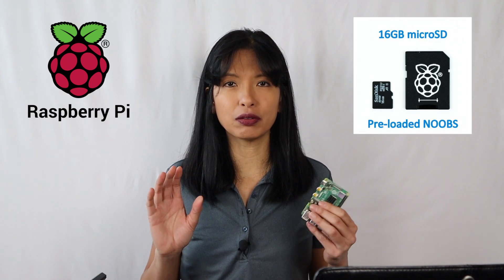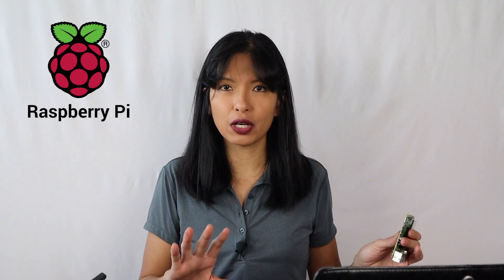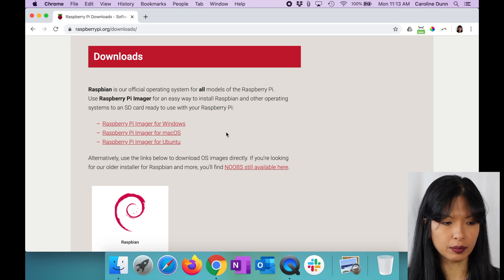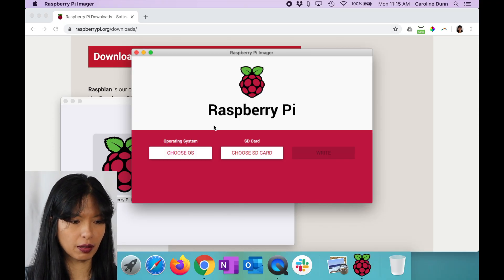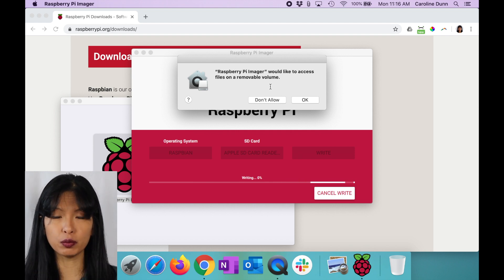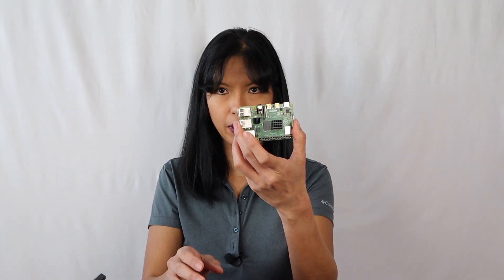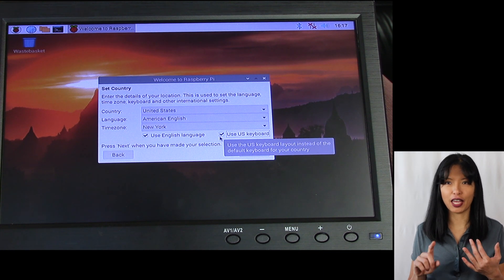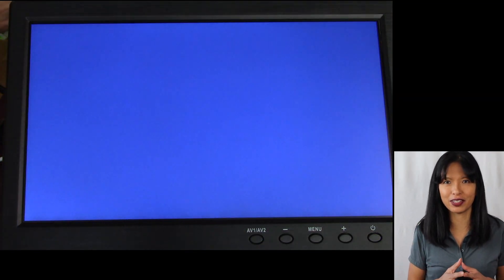2020 Raspberry Pi 4 setup with Raspberry Pi Imager: Raspbian OS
This video is a basic setup of a Raspberry Pi 4 with the Raspberry Pi Imager released March 2020.

Materials:
Raspberry Pi 4
Micro SD Card 8 GB
Micro HDMI to HDMI adapter
USB-C Power Supply
HDMI Monitor